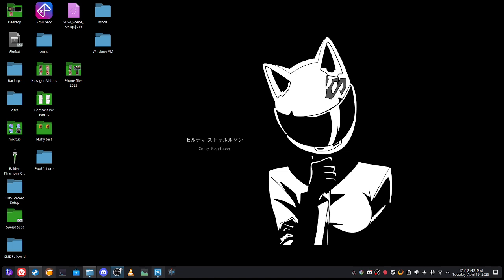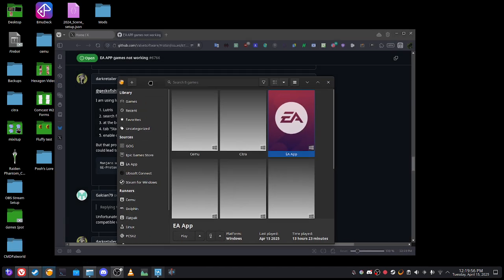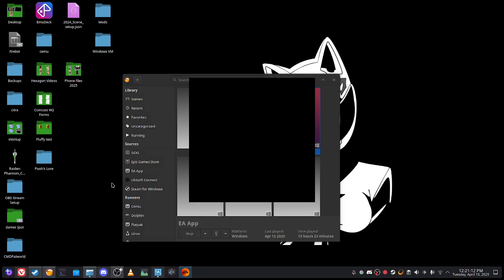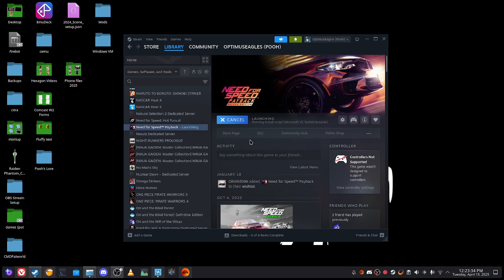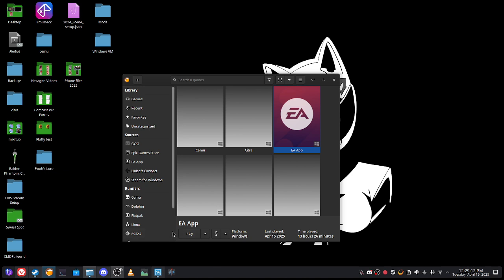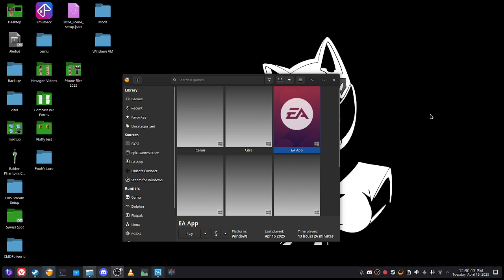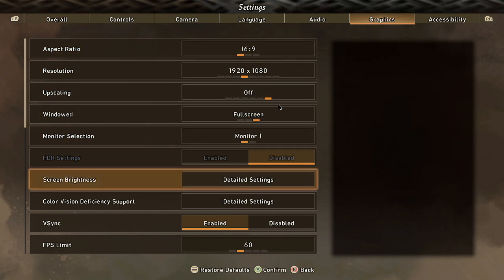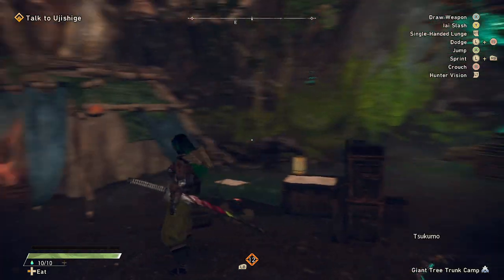How to get EA app friends list working (Lutris/Steam) + How to get Wild Hearts working on Linux.